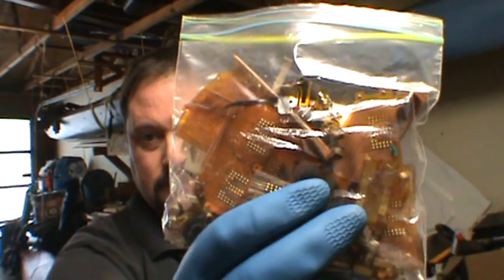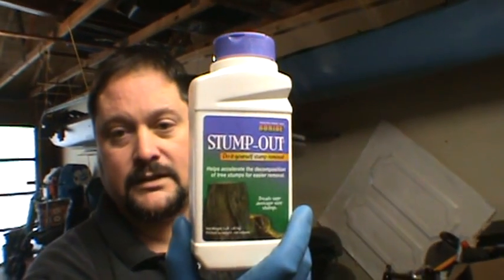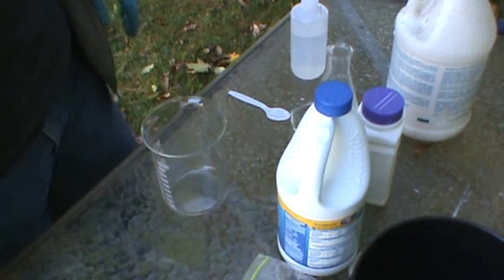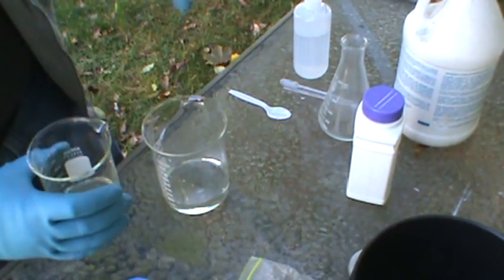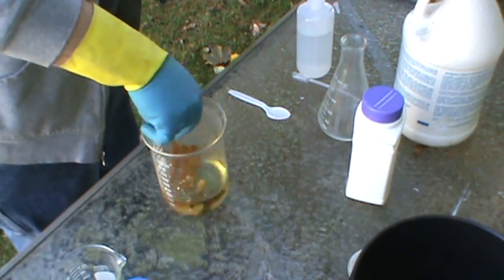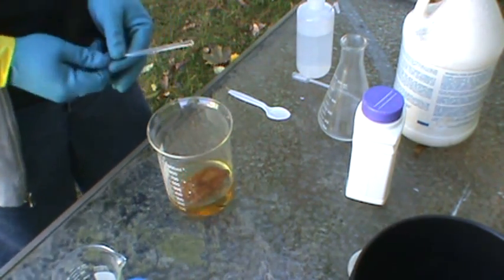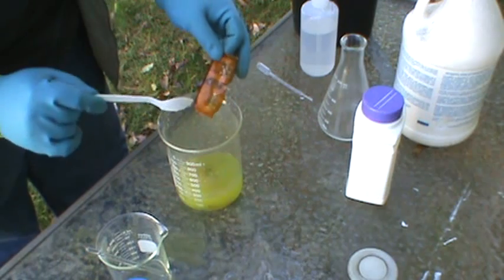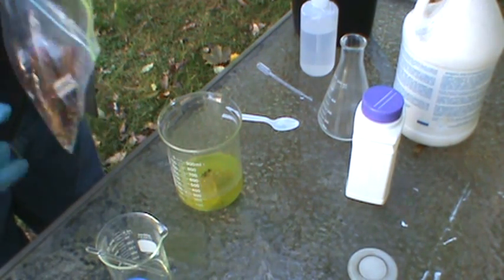Gold Recovery: How to recover gold from ink cartridges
The long awaited part two of my video on scrapping ink and toner for gold.  Some ribbons have adhesive on one side and will not work in this reaction.  You may have to incinerate them with your IC's and flat packs.  Very easy process with HCL ( Muriatic acid) and bleach to make Auric chloride.  Gold comes off in moments.